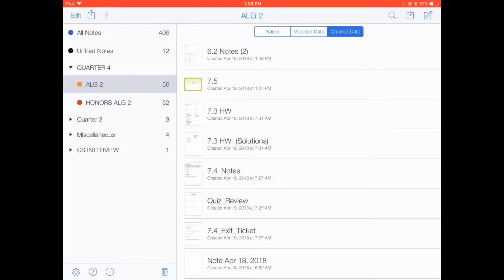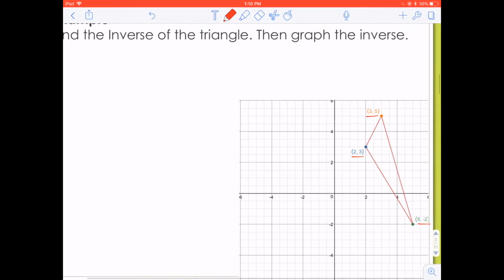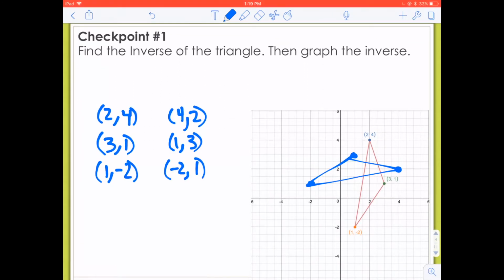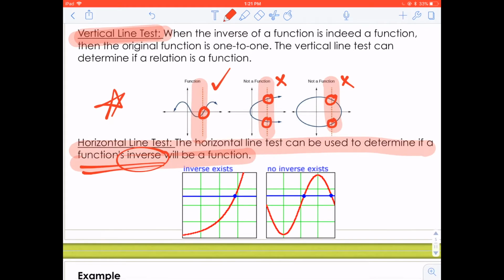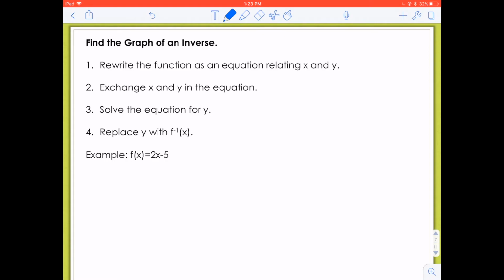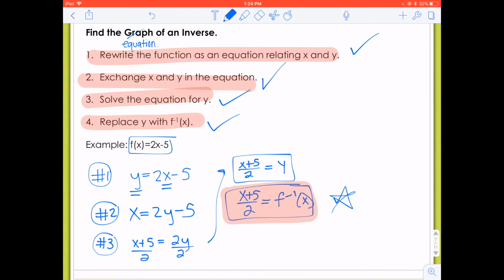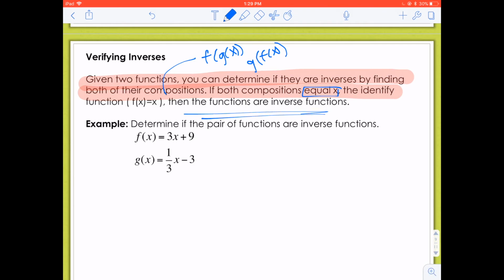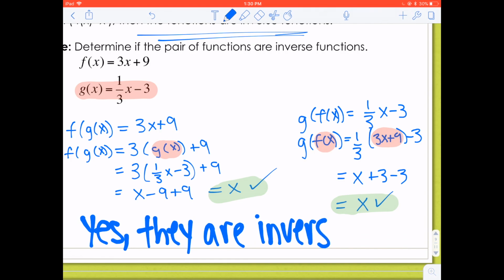7 5 Video Lesson Andres